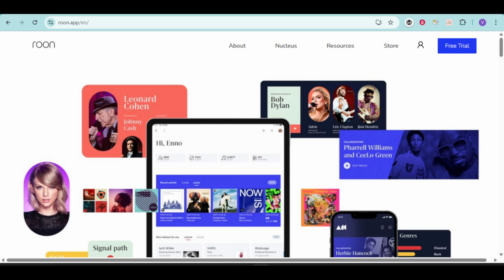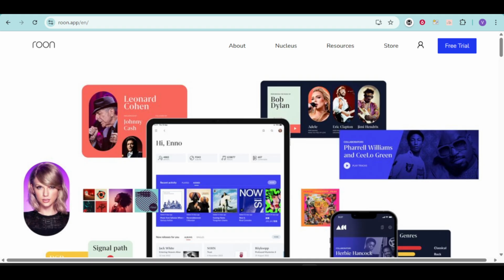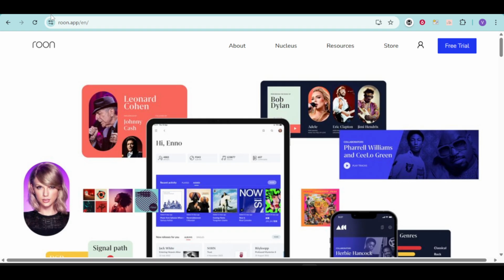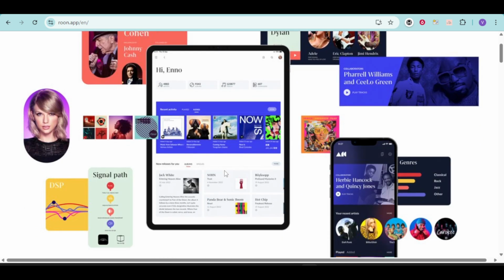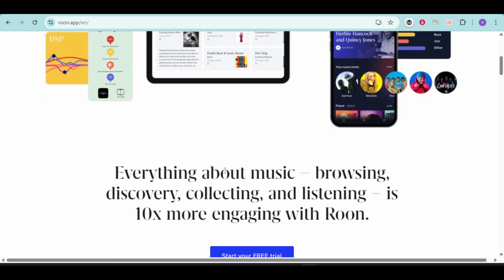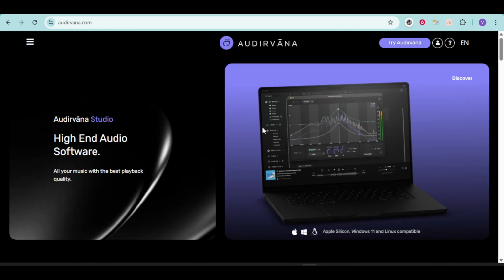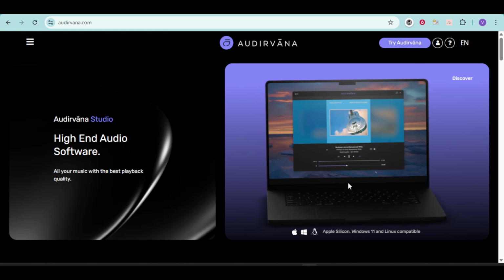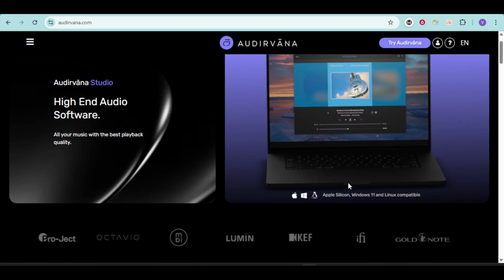Roon vs Audirvana: Which Music Player Wins in 2026?